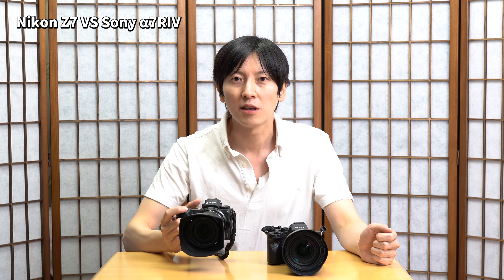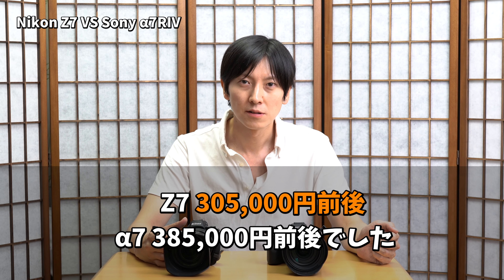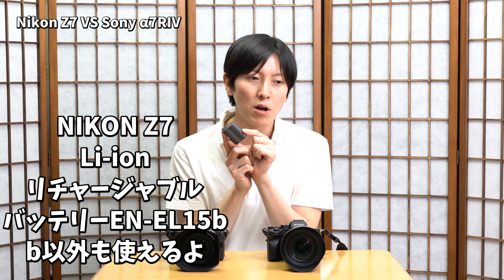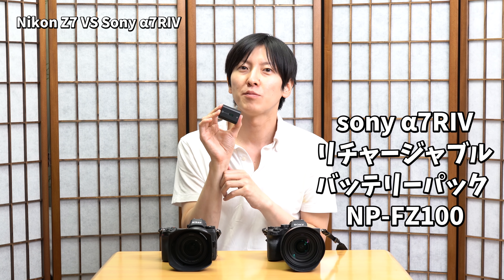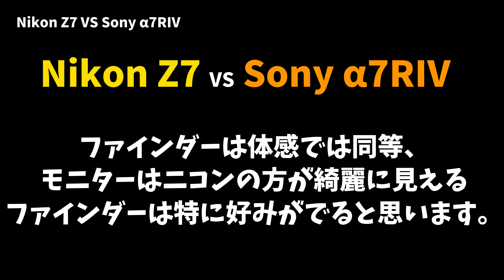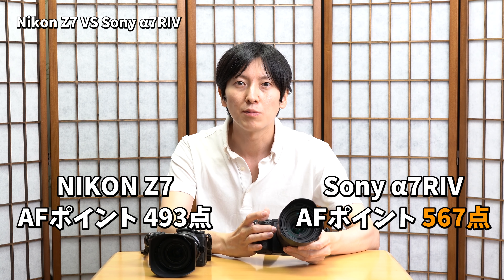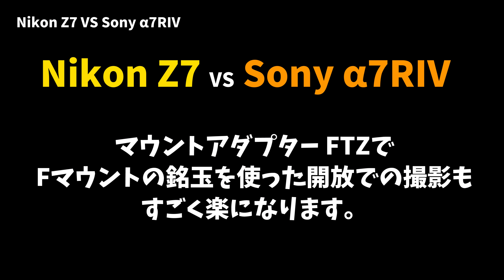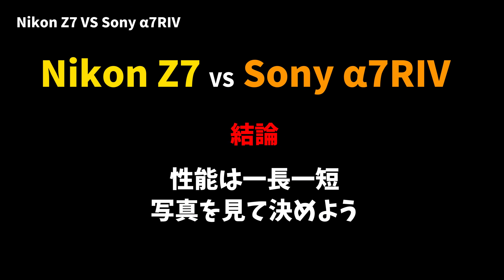【対決シリーズ】 Nikon Z7 VS sony α7RIV ソニーとニコンの最新ミラーレスを比べてみたシリーズ#1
Nikon Z7とsony α7RIVの比較シリーズ第一回
今回は機能比較を行います。
次回以降、作例を比べていきます！